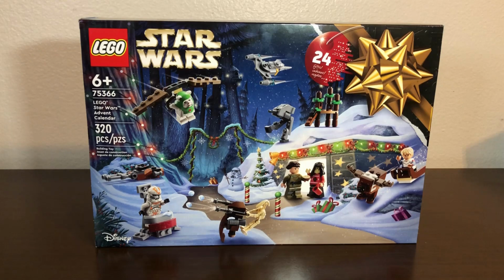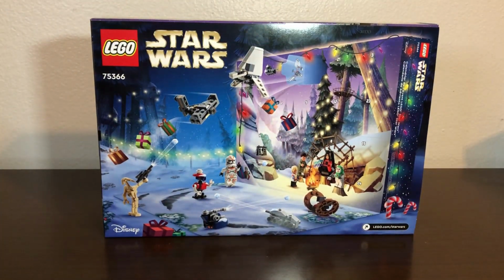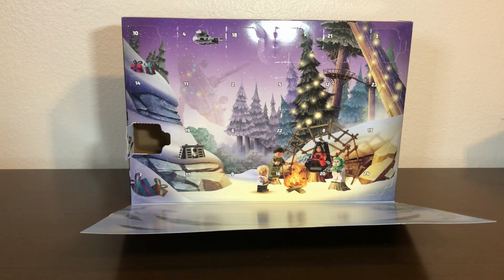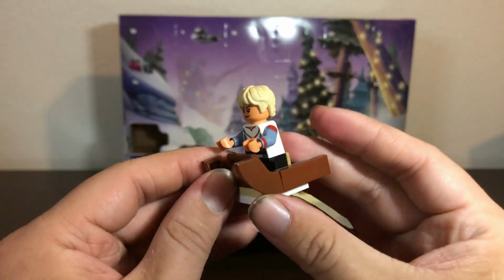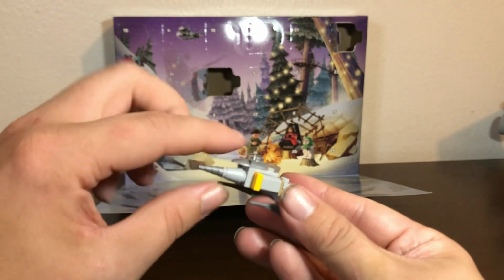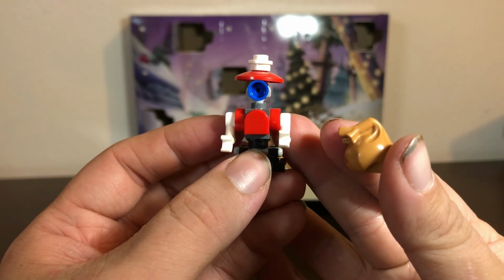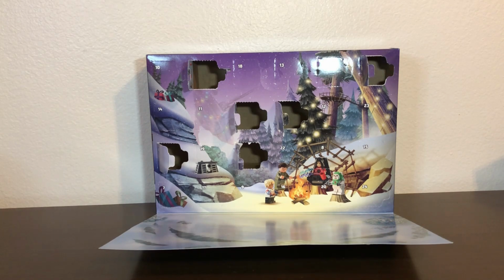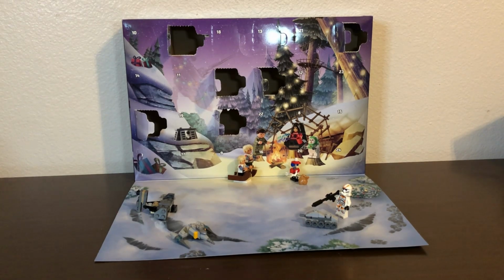Lego Star Wars 2023 Advent Calendar Part 1: Days 1-6: I Think I'm Gonna Like This!